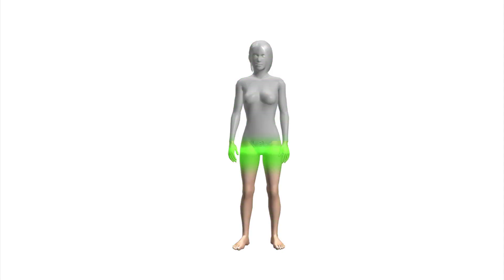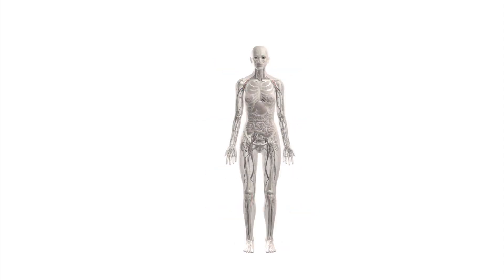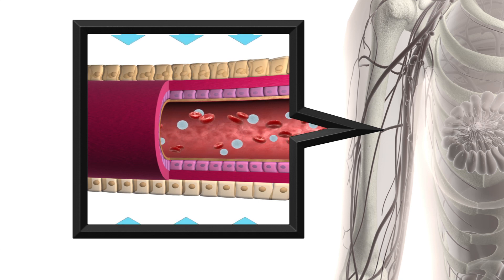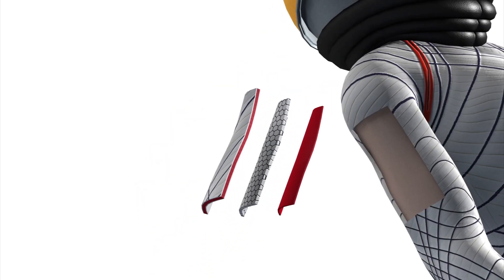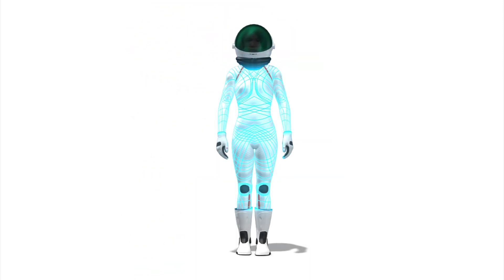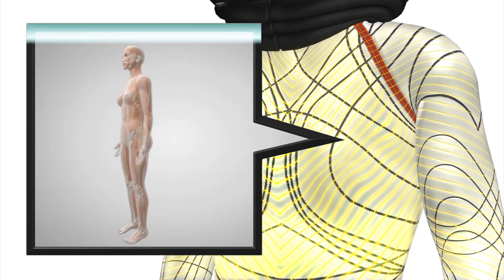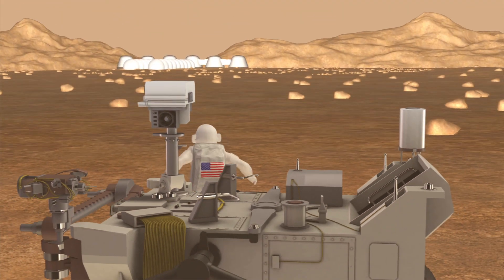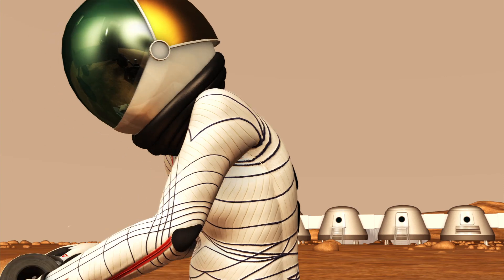Mars manned mission: MIT professor developing cheaper, more practical space suit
A skin-tight suit designed being developed by a professor at the Massachusetts Institute of Technology and an Italian motorcyclist gear company could be a cheaper, more utilitarian alternative to today's bulky gas-filled space suits.

The BioSuit applies pressure to the body mechanically with form-fitting fabric made from elastic polymers and a "skeleton" of filaments that maintain the structure of the suit while allowing for natural movement. Current space suits use gas to maintain a pressurized environment, which makes them bulky and hard to move around in. An astronaut on the surface of Mars would need to wear a pressurized suit to survive, because Mars' atmospheric pressure is less than 1 percent of Earth's. Without a pressurized suit, blood in the astronaut's body would congeal and tissue would expand.

Current space suits cost as much as $20 million. The BioSuit could cost one-tenth that amount. The BioSuit is being developed by Dava Newman, a professor of aeronautics, astronautics and engineering systems at MIT, with a grant from NASA's Institute for Advanced Concepts. Newman is working with industrial designers Trotti & Associates, of Cambridge, Massachusetts, and motorcyclist gear company Dainese, of Molvena, Italy.